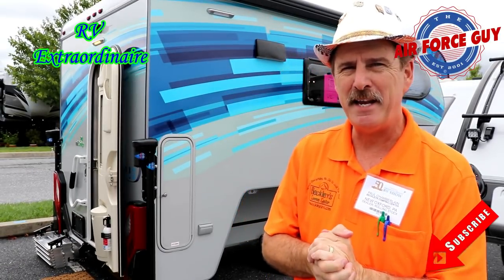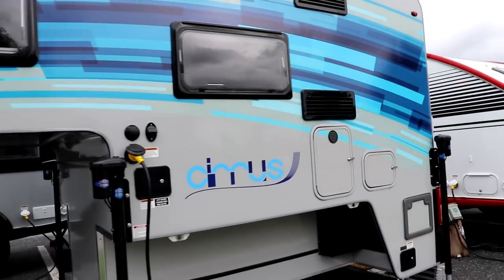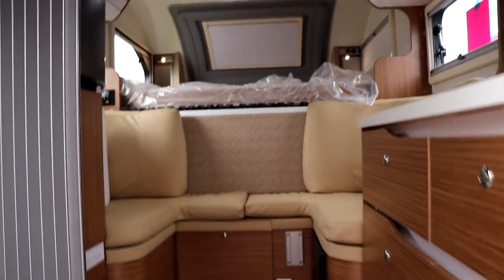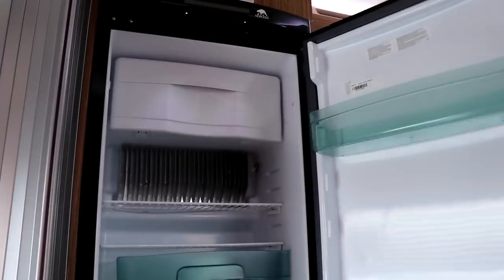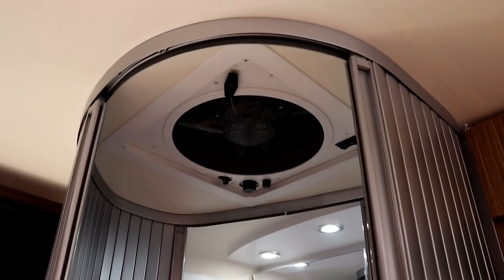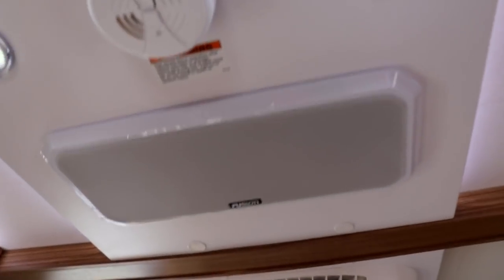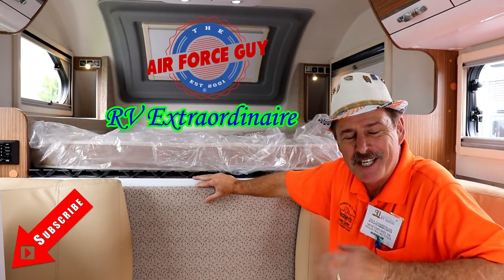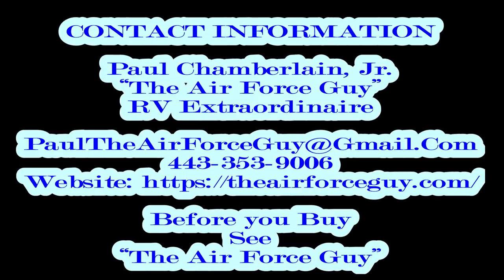2019 Cirrus 670 by NuCamp {Proto Type} - W/Paul Chamberlain, Jr. "The Air Force Guy"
Be Sure to Ask for Paul "The Air Force Guy" when you stop by and Receive "FREE" $100 Coupon to our Parts Store w/RV Purchase,  when you mention you found me on YouTube!